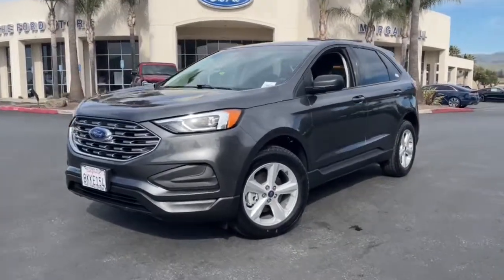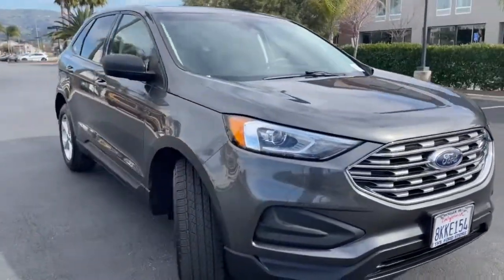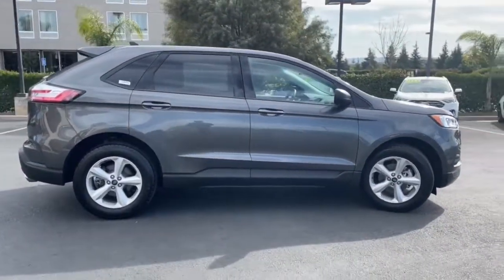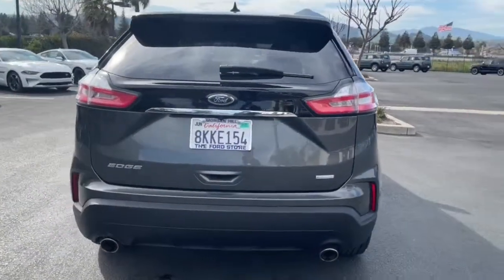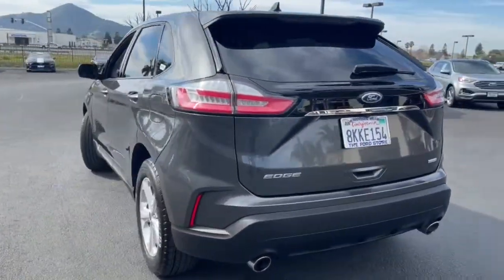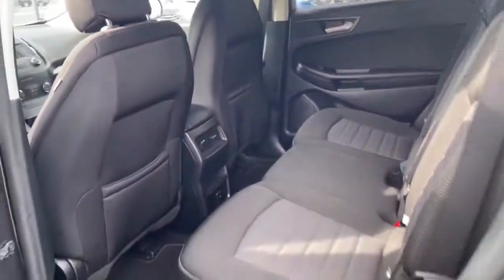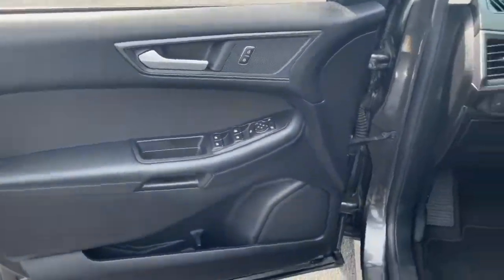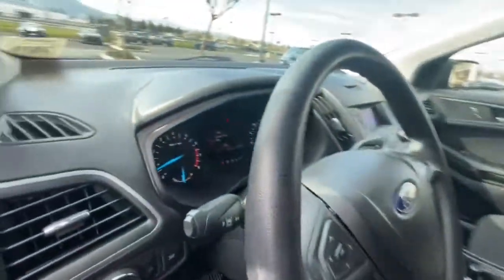2019 Ford Edge San Jose, Morgan Hill, Gilroy, Sunnyvale, Fremont, CA 406986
2019 Ford Edge

2019 Ford Edge SE Magnetic Metallic CARFAX One-Owner. Clean CARFAX. Certified. 2019 Ford Edge SE in Magnetic Metallic with Ebony Cloth, Ford Certified, Carfax One Owner, Clean Carfax No Accidents, Local Trade, Locally Serviced, Standard Package, Power Package, Wheels: 18 Sparkle Silver-Painted Aluminum.brbr22/29 City/Highway MPGbrbrFord Gold Certified Details:brbr  * Powertrain Limited Warranty: 84 Month/100,000 Mile (whichever comes first) from original in-service datebr  * Transferable Warrantybr  * Roadside Assistancebr  * Limited Warranty: 12 Month/12,000 Mile (whichever comes first) after new car warranty expires or from certified purchase datebr  * 172 Point Inspectionbr  * Vehicle Historybr  * Warranty Deductible: $100br  * and 22,000 FordPass Rewards Points to use toward first two maintenance visitsbrbrbrWe put our best price online and on the car so you don't waste time and energy trying to figure out what you'll actually pay. We sell high quality pre-owned vehicles at extremely low prices with out any games, gimmicks, or high-pressure tactics. We do business the way business should be done.